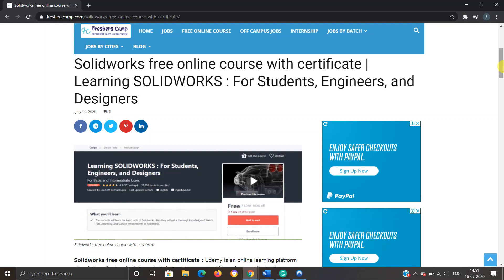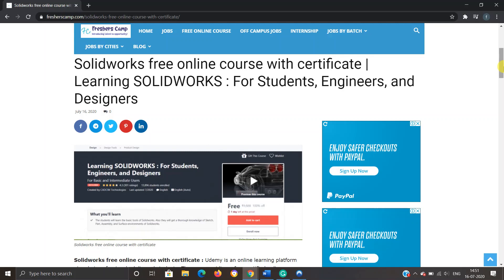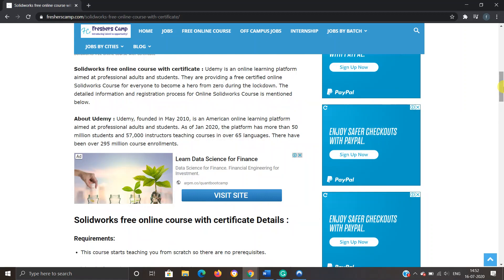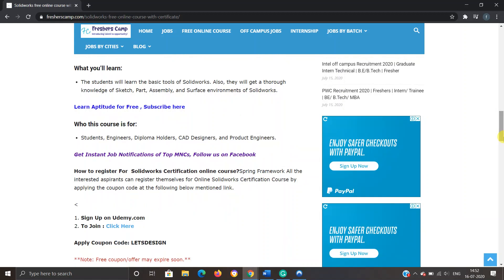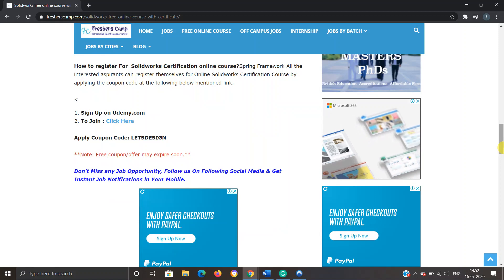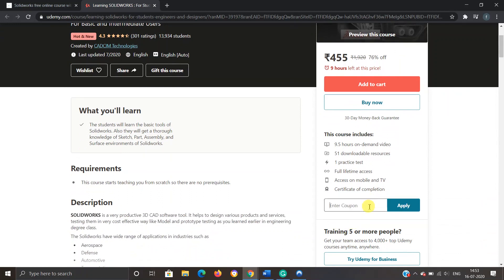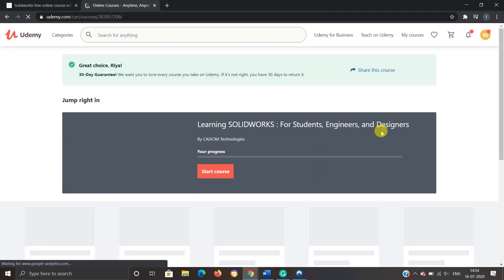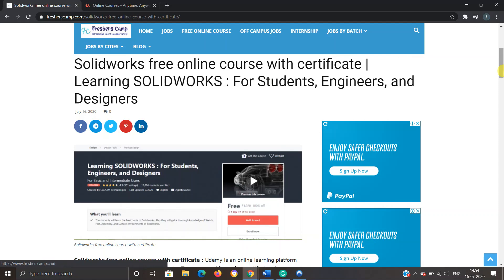Solidworks free online course | Learning SOLIDWORKS : For Students, Engineers, and Designers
Solidworks free online course with certificate | Learning SOLIDWORKS : For Students, Engineers, and Designers